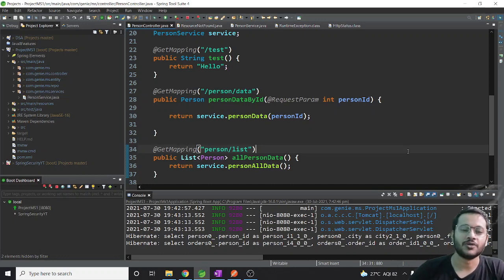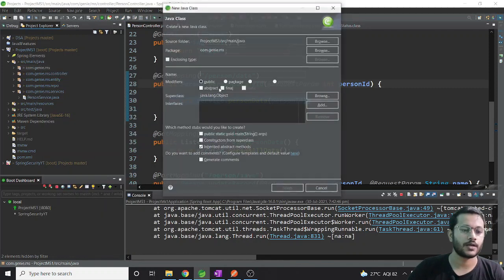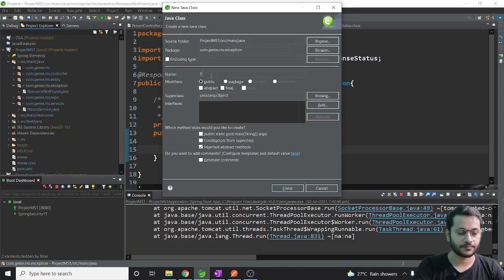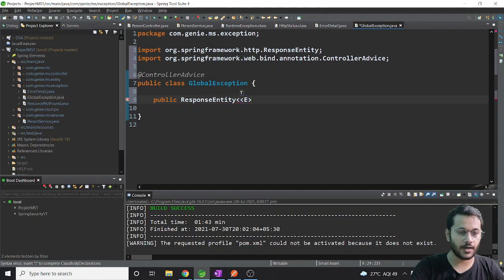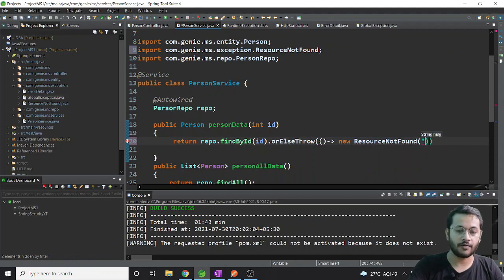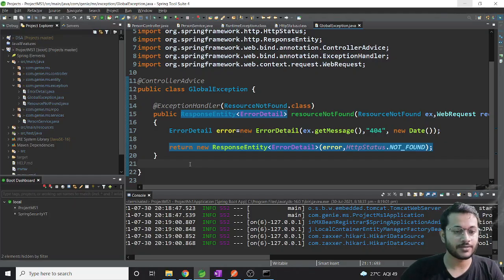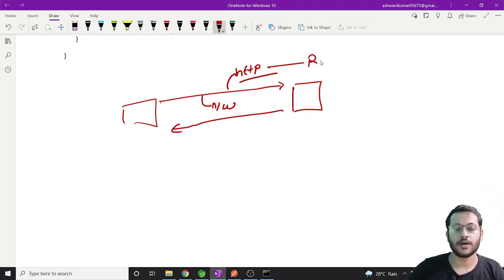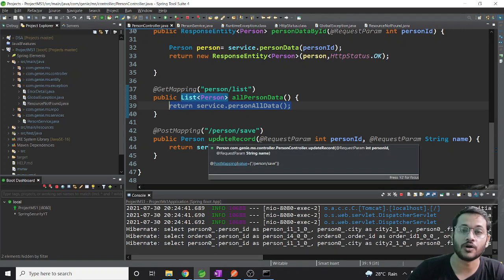Custom Exception Handling In Microservices | ResponseEntity In Microservices | Full Example #3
Custom Exception Handling In Microservices  | Microservices Using SpringBoot | Full Example #3

Hey Guys!

About this video:
In this video, we have learned.custom exception handling in microservice

custom exception handling in spring boot rest api example
custom exception handling in web api c#
custom exception handling in java spring boot
custom exception handling in java example
custom exception handling in restful web services
custom exception handling in spring boot example
custom exception handling in scala
microservices
microservices full course
microservices tutorial
microservices interview questions
microservices tutorial in hindi
microservices architecture
microservices in hindi
microservices spring boot
microservices java brains
microservices in java
microservices design pattern
microservices interview questions for experienced
microservices tutorial c#
microservices node js
responseentity in spring boot
responseentity spring boot example
responseentity
responseentity in rest api
responseentity exception handler
responseentityexceptionhandler spring boot example
responseentity vs responsebody
responseentity in restcontroller
responseentity spring
responseentityexceptionhandler spring boot
responseentity example
responseentityexceptionhandler example
responseentity string example
responseentity in spring boot crud example
microservices with spring boot
microservices with spring boot example
microservices with node js
microservices with node js and react

Microservices With Realtime Project | Microservices Using SpringBoot | Full Example